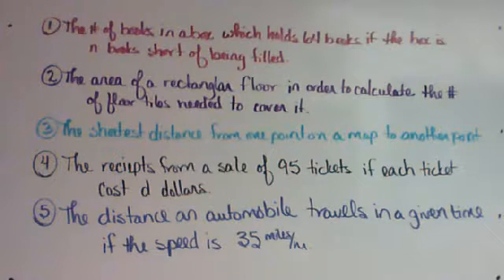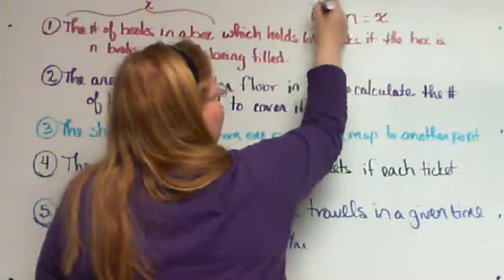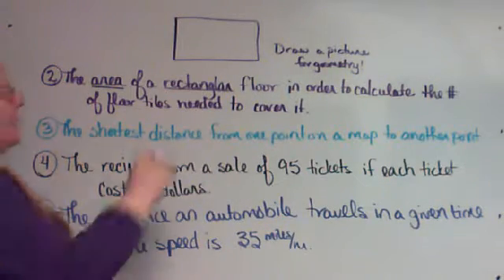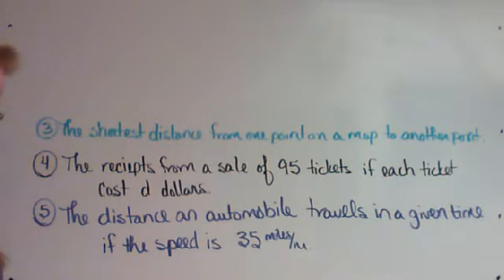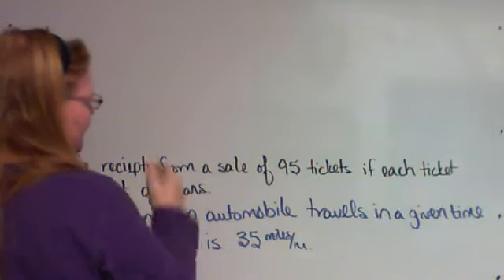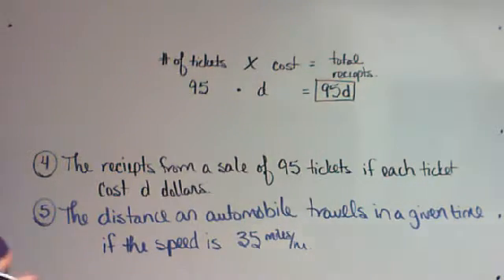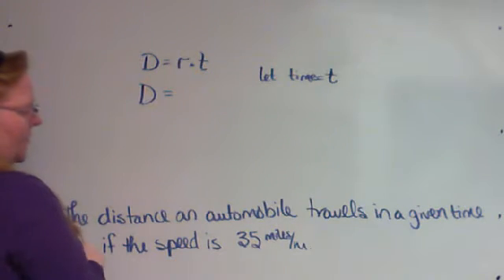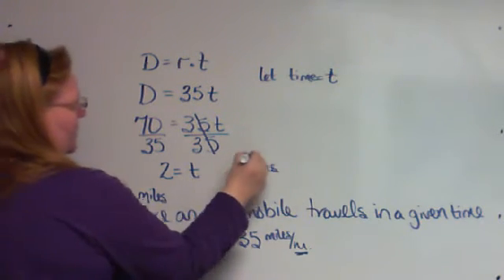A1 Section 3.4